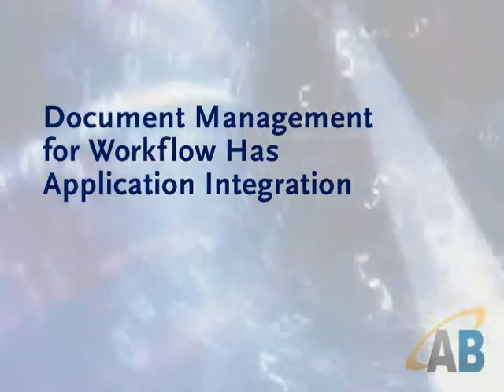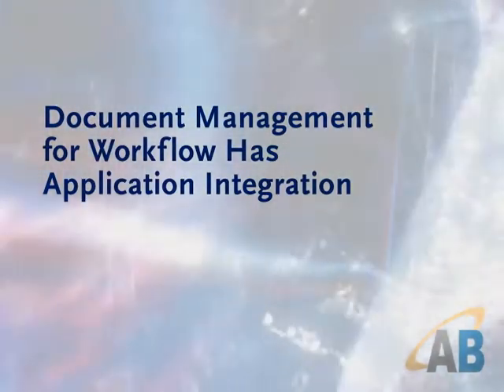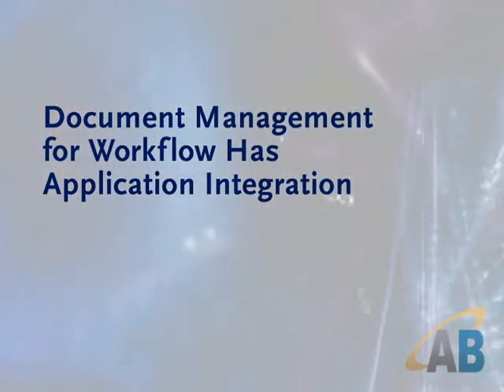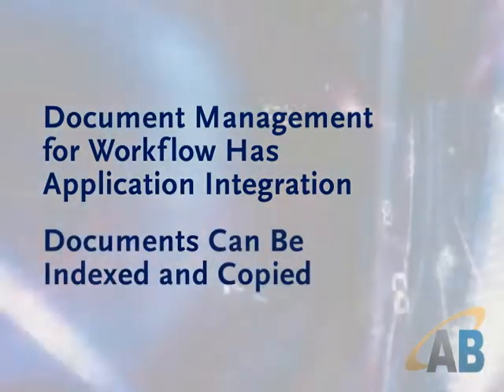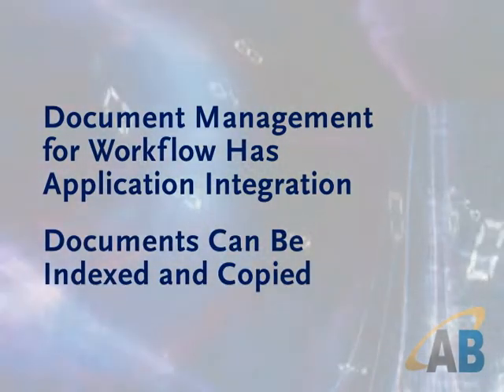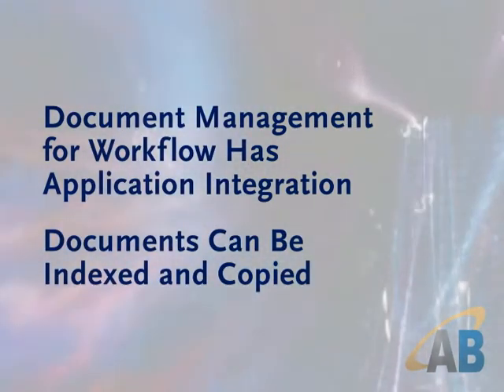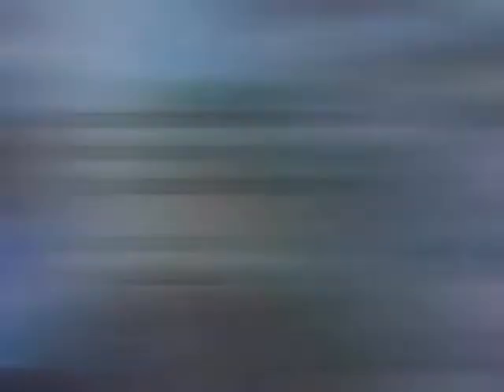Document Management: Manage Your Workflow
Interview with technology expert David Spark, founder of a new media consulting company.